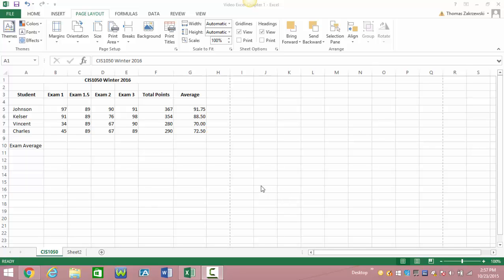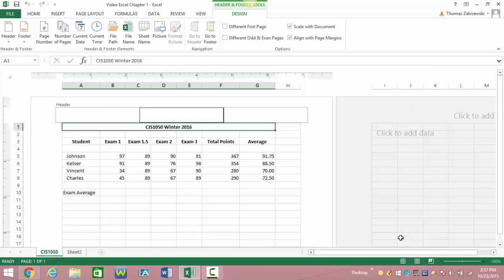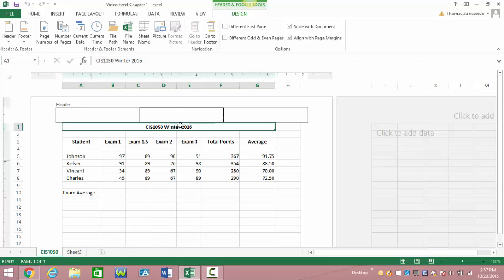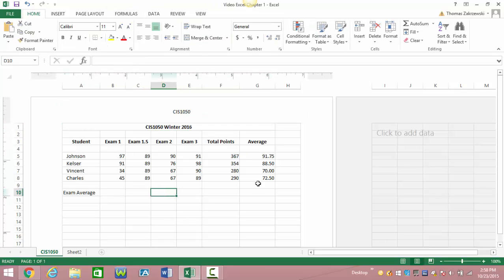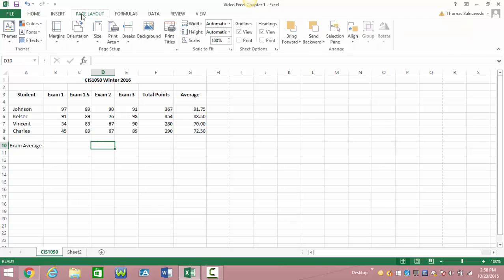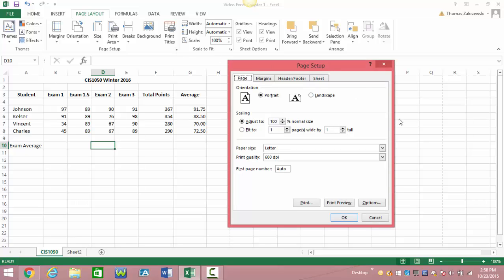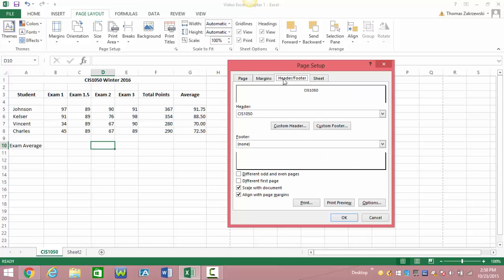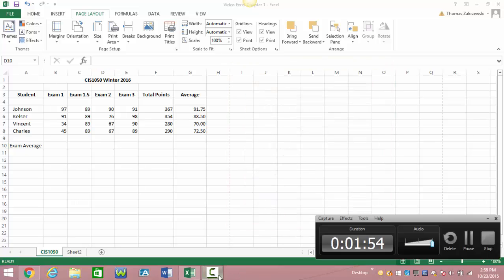Excel Page Setup and Printing